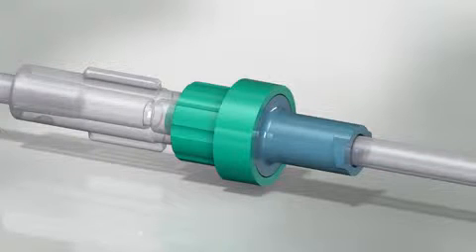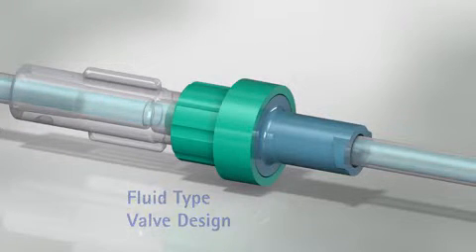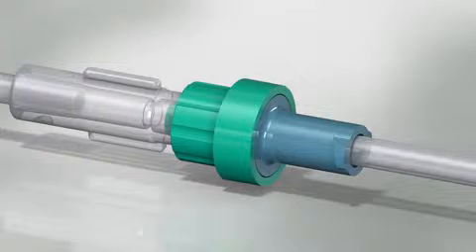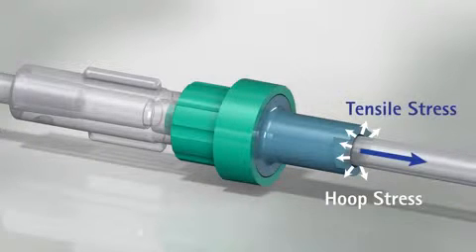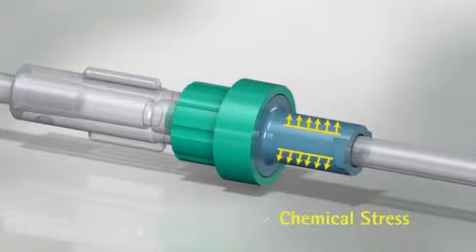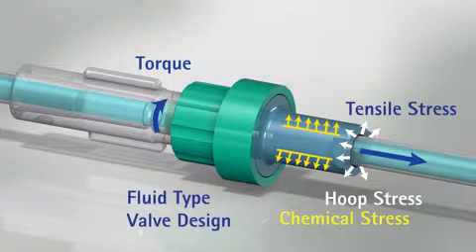Medical Device Valves: Material Compatibility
Broadening the scope of user requirements when selecting valves for medical devices: Material Compatibility

A part of our series on user requirements, this video explores three main areas of material compatiblity when selecting valves for medical devices.